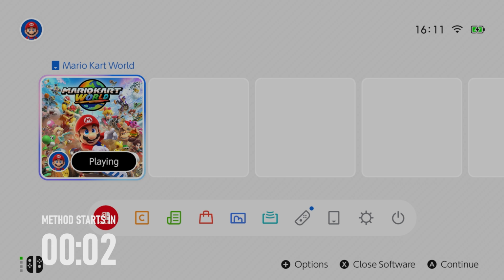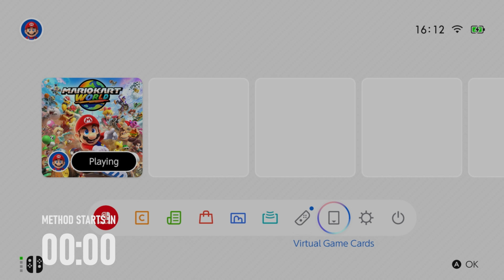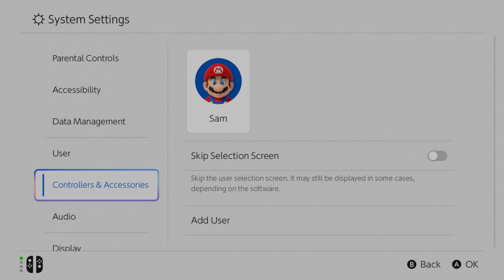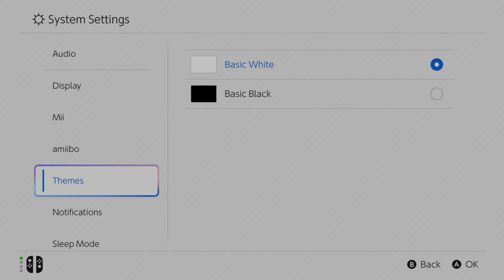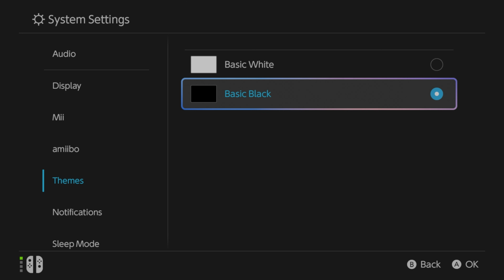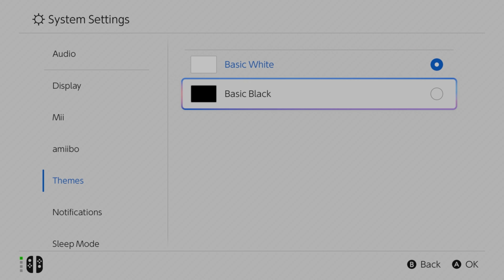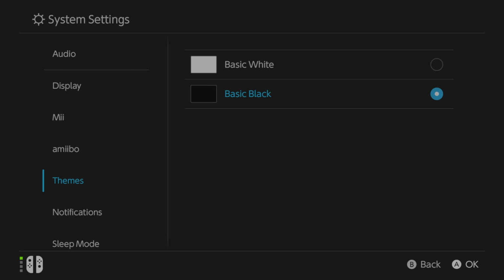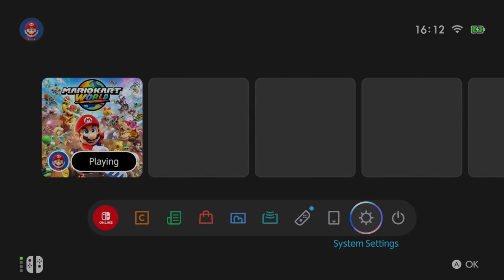How to Turn ON Dark Mode on Nintendo Switch 2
Want to know how to turn on dark mode on Nintendo Switch 2? This video will show you how to get dark mode on Nintendo Switch 2. You might want to know how to enable dark mode on Switch 2 to make the overall theme darker. Hopefully today’s video helps show you how to turn on dark theme on your Nintendo Switch 2!